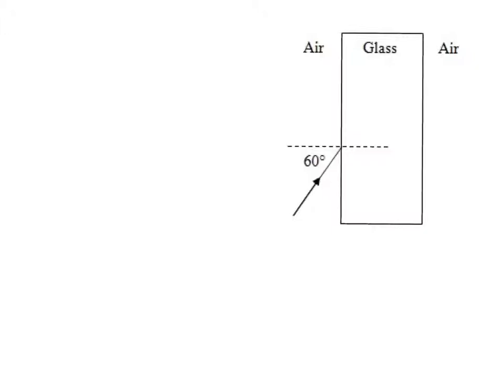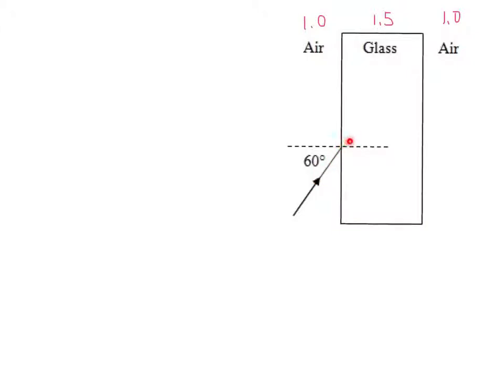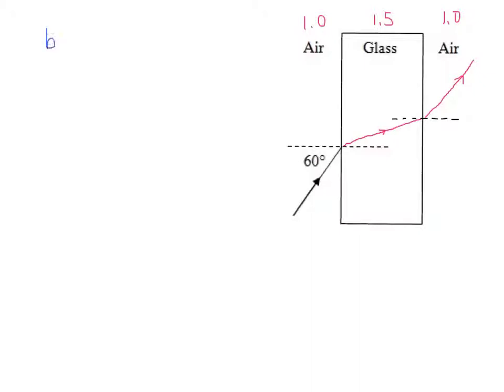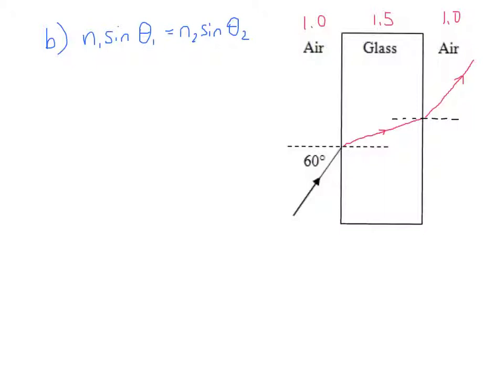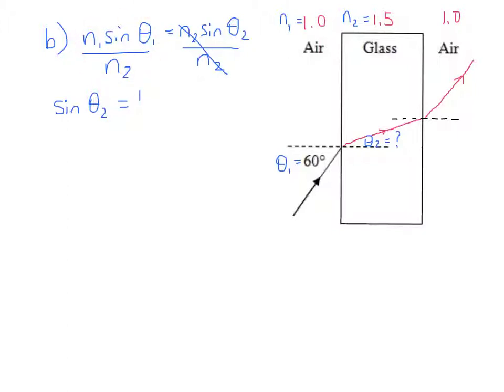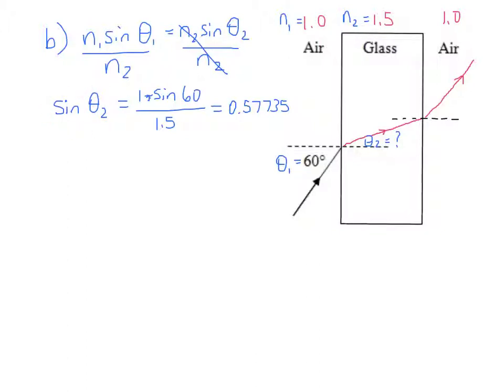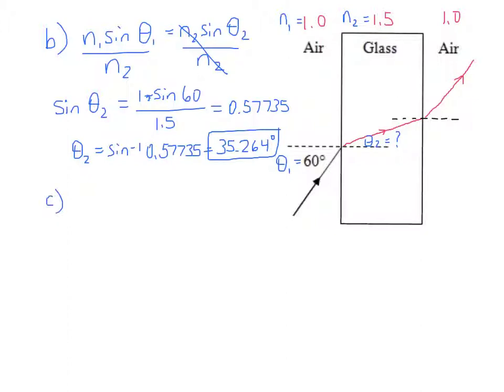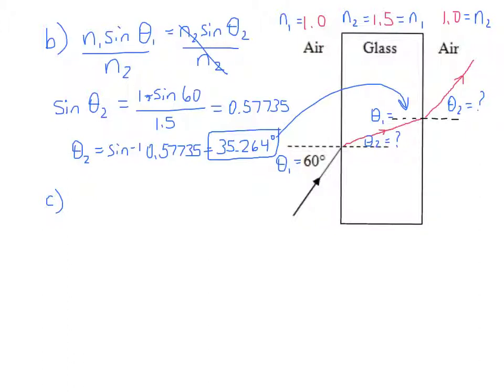AP Physics - Example 11-02